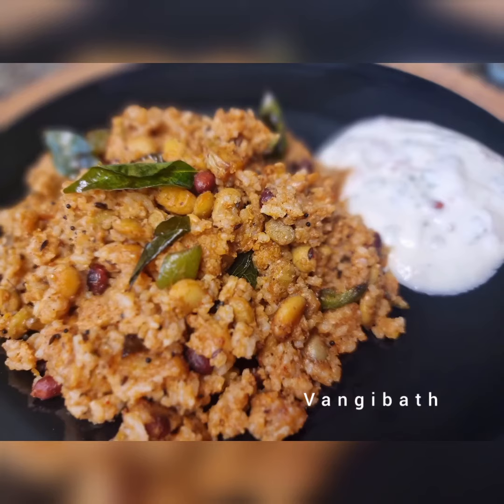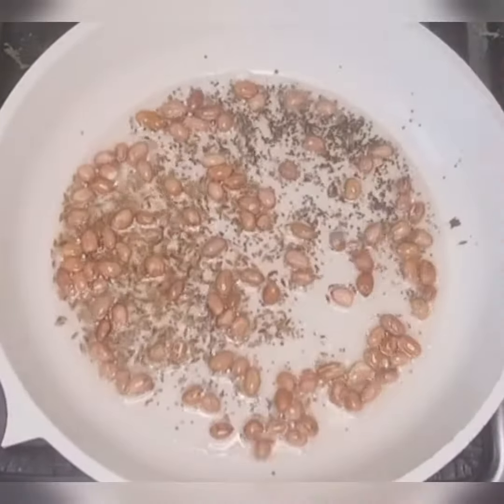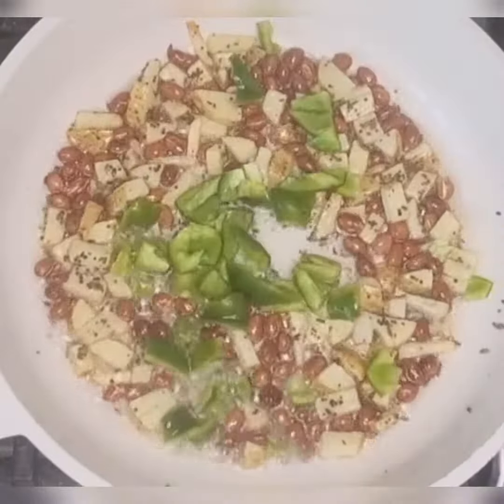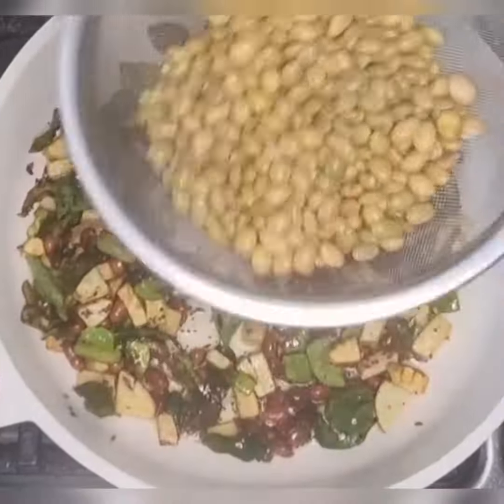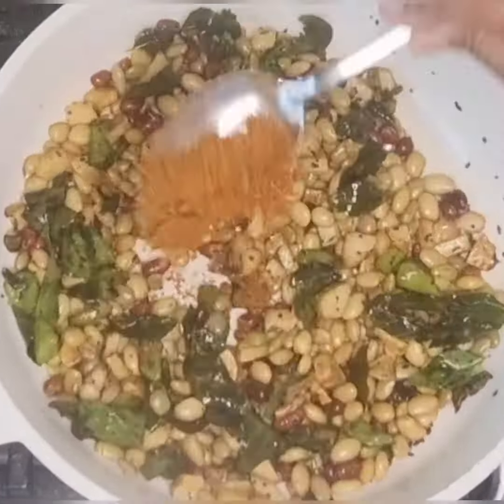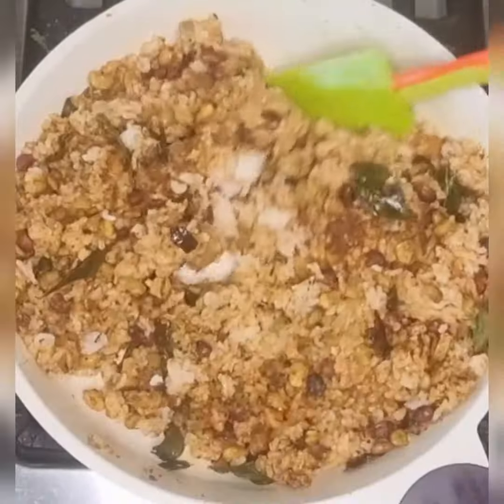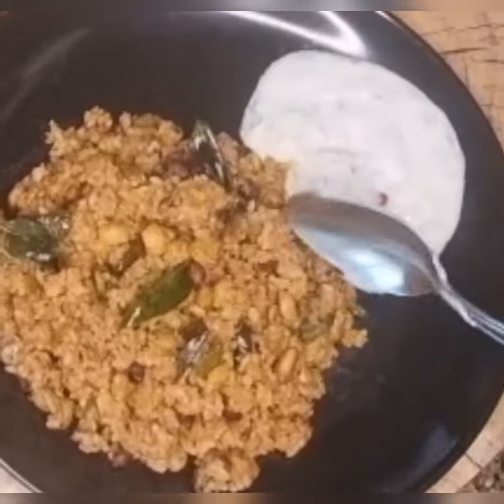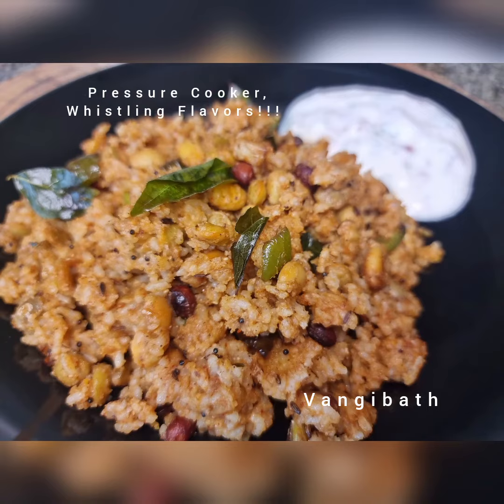Vangibath using Hyacinth beans!!! ಅವರೆಕಾಳು ವಾಂಗಿಬಾತ್!!!!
Vangi Bath (Kannada: ವಾಂಗಿ ಬಾತ್) is a vegetarian rice which literally means fried brinjal rice. Typically found in Karnataka, spicier variety is often found in Andhra Pradesh and Tamil Nadu. It is equally famous in Maharashtra.
 The term vangi translates to brinjals or egg plant and bhath means Rice. Vangi bath is a flavorful dish made with brinjals, spice powder, spices & herbs. It is very easy to make & barely takes 10 to 15 mins if you have the cooked white rice and masala powder ready.
This mildly spicy and mouthwatering vegetable rice dish is blasting with flavours. Actually, It is  tasty by itself and doesn't need any side dish, but normally vangibath is served with raitha or just curds.
Traditionally, brinjal is used to prepare this as the name suggests. But few more vegetables like cluster beans / gawar, green peas, etc can be tried along with or without potatoes and capsicum.
However various method is used to prepare this dish. It's a no onion and no garlic recipe. For this recipe, vegetables are fried or cooked in oil, not in water.
 I've used fresh home made vangibath Masala powder and sonamasuri rice, which is pre-cooked.
Hyacinth beans or Awrekalu is in available now. So I've added them too. I like mushy and soft rice and more peanuts. You can adjust according to your requirement.

I've already shared Vangibath masala powder recipe.

Let's see how I prepared :

      Vangibath with Hyacinth beans
           ಅವರೆಕಾಳು ವಾಂಗಿಬಾತ್

Ingredients :

Rice 2 cups (pre-cook and let it cool down)
Potato 1-2
Capsicum 1
Hyacinth beans ( ಅವರೆಕಾಳು) 1 cup (cooked with salt)

Peanuts 2-3 tbsp
Curry leaves few
Vangibath masala 2-3 tbsp or as required

Method :

In a pan add oil, mustard seeds, jeera, peanuts and curry leaves
Then add chopped potatoes and saute
Cover and cook
Add salt to taste
Then add chopped capsicum and saute
Next add cooked Hyacinth beans and mix
Now add vangibath masala powder and mix well
Cover the lid and cook in low flame
Next add pre-cooked rice and mix well by adjusting salt

(Adding lemon juice and grated dry coconut  is optional)

Vangibath is ready
Serve hot with Tomato Raitha

Musician: Xuxiao